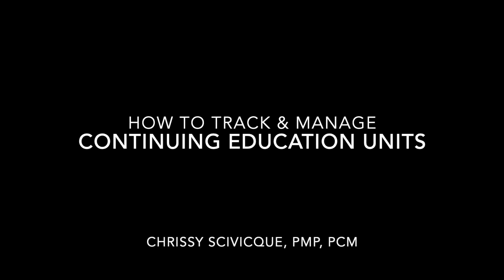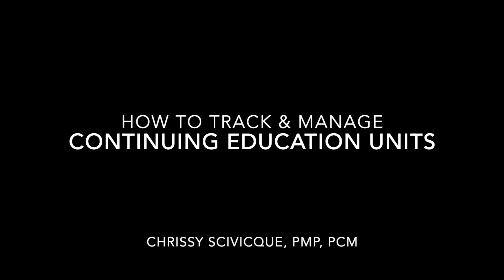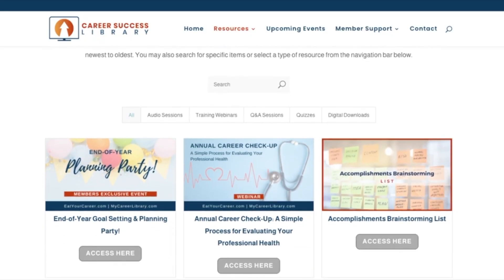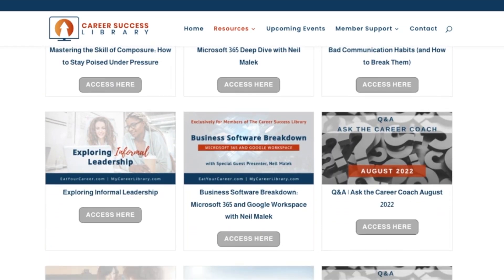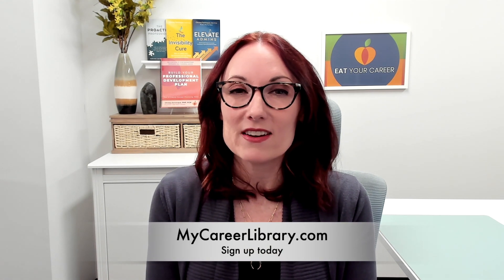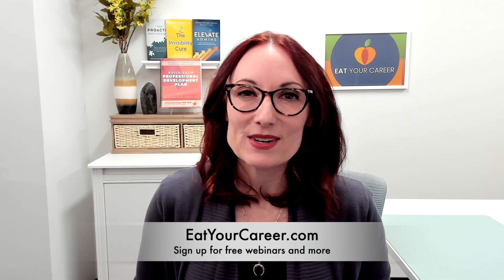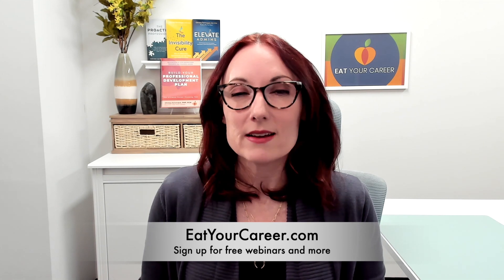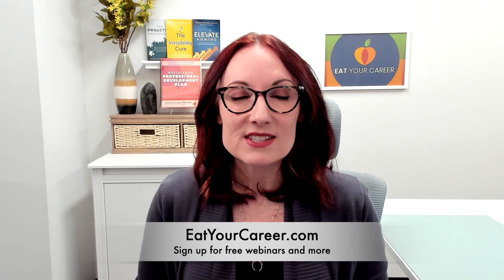How to Track Continuing Education Units (CEUs) to Maintain Professional Certifications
Chrissy Scivicque, PMP, PCM is a professional development trainer and founder of EatYourCareer.com, your resource to conquer career complacency and find fulfillment at work.

Sign up to be notified about free professional development webinars and other training opportunities